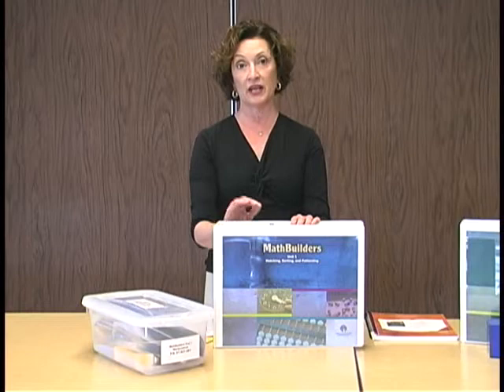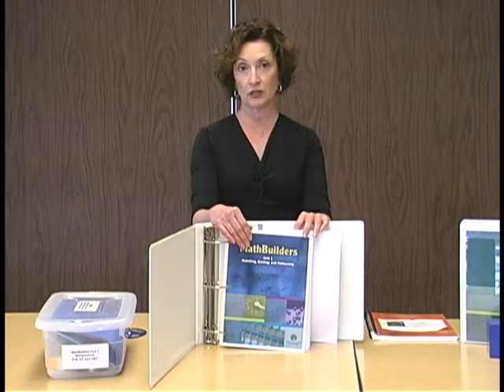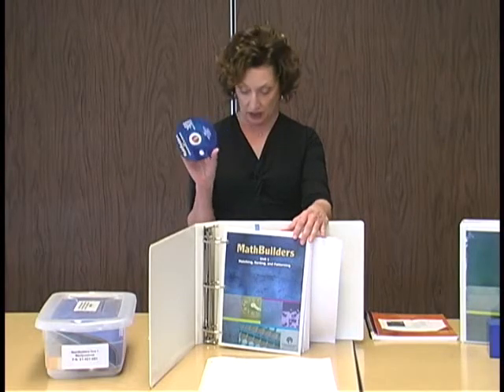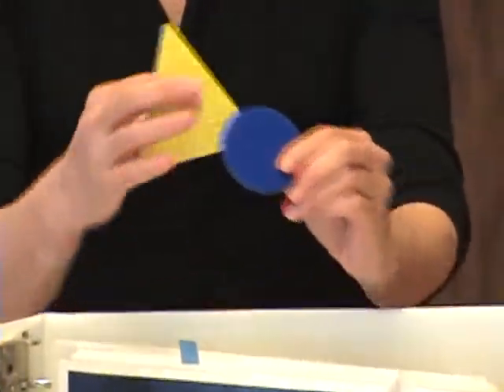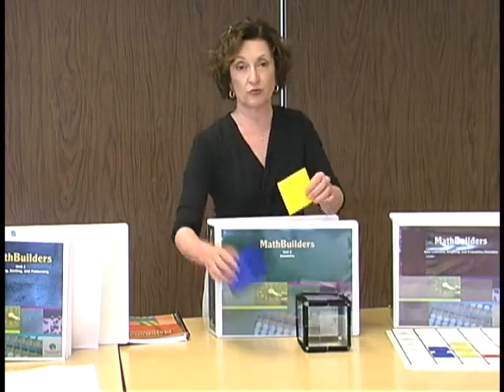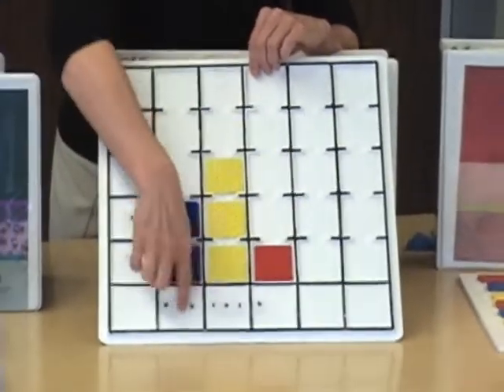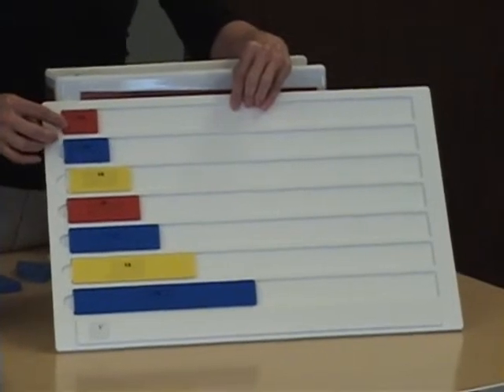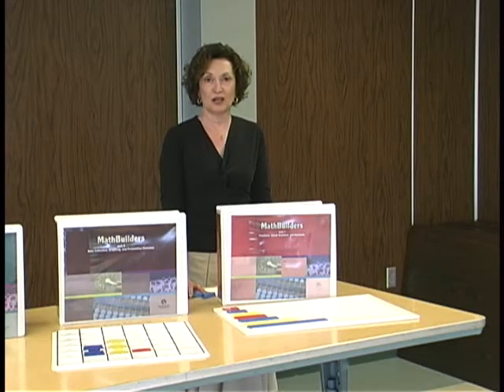MathBuilders from APH with Jeanette Wicker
MathBuilders with Jeanette Wicker describes a supplementary math program separated into eight units by content standards and grade level. This allows the teacher to focus on specific standards or provide remedial material for individual students.

You can purchase MathBuilders from the American Printing House for the Blind by clicking on this